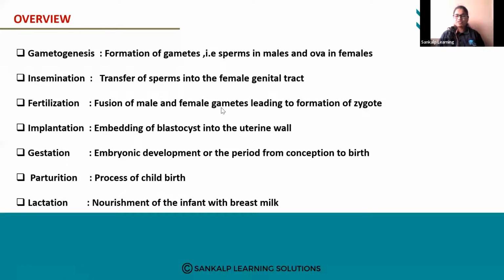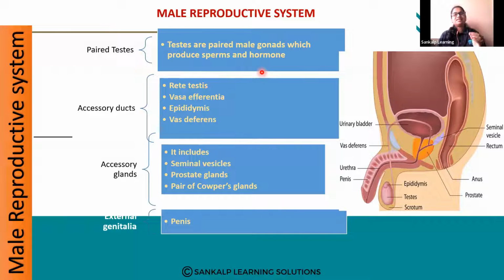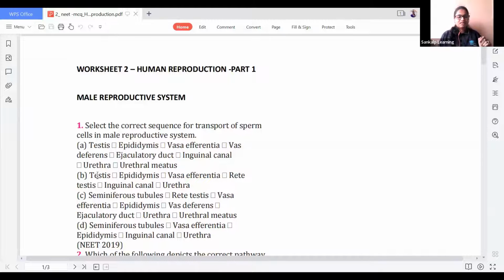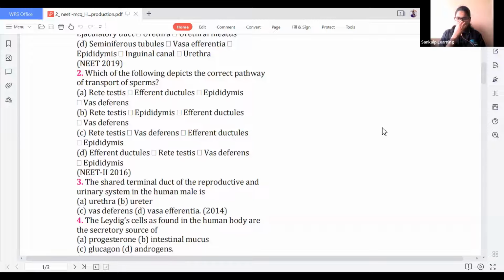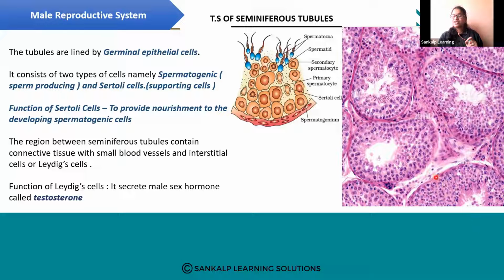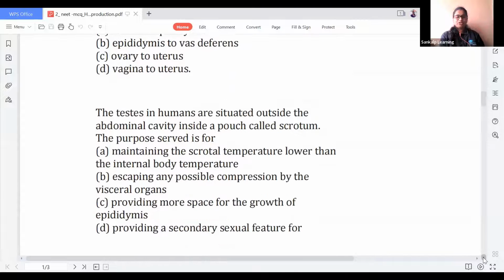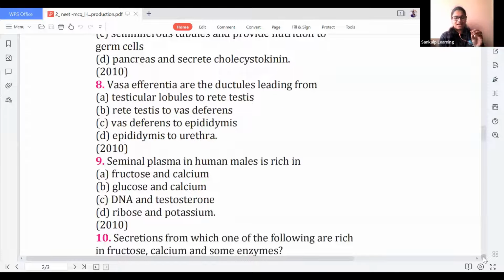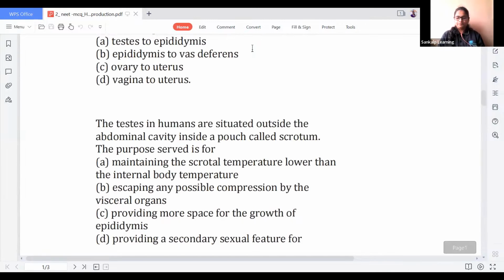Human reproduction _Male reproductive system